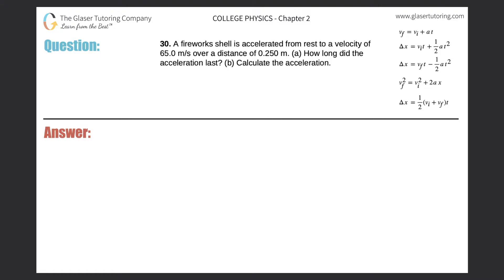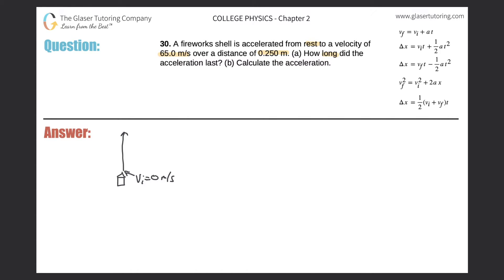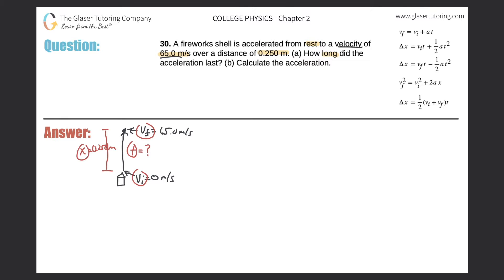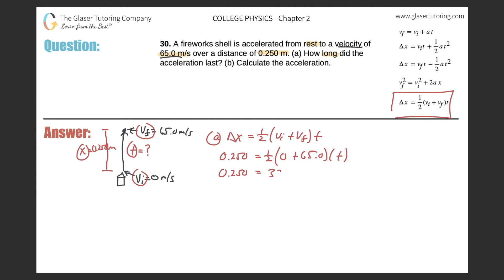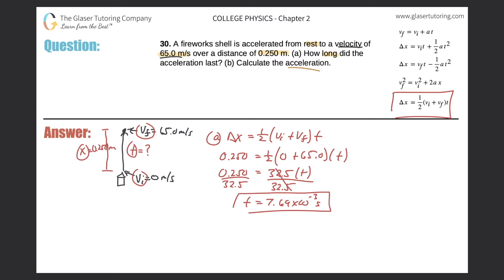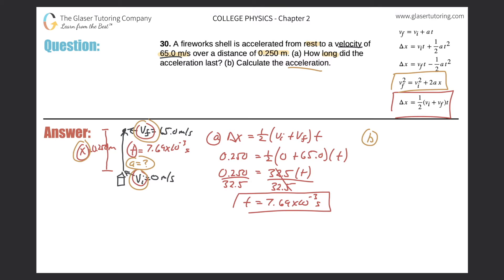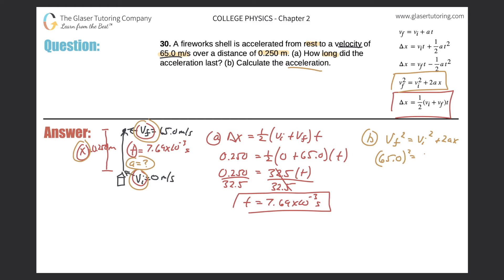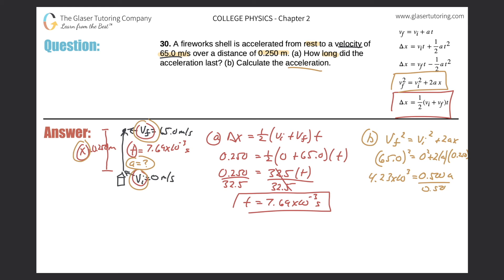2.30 | A fireworks shell is accelerated from rest to a velocity of 65.0 m/s over a distance of 0.250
A fireworks shell is accelerated from rest to a velocity of 65.0 m/s over a distance of 0.250 m. (a) How long did the acceleration last? (b) Calculate the acceleration.